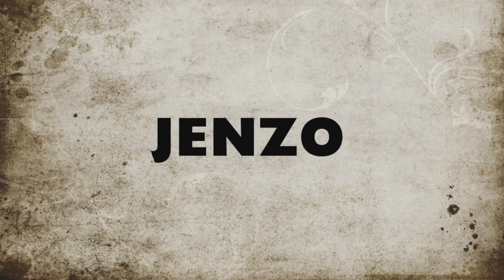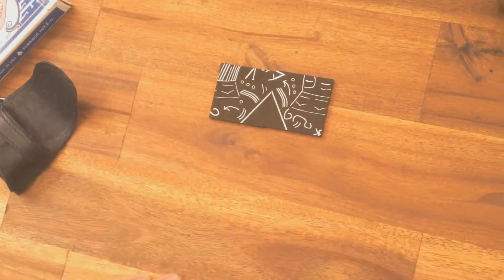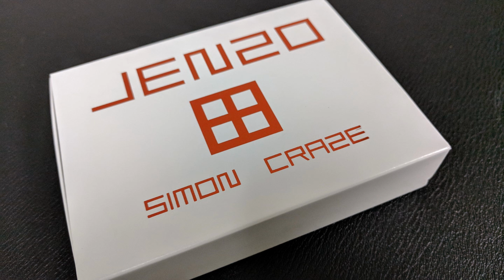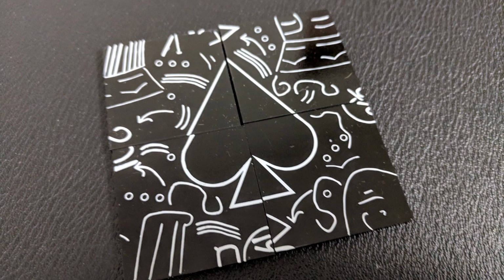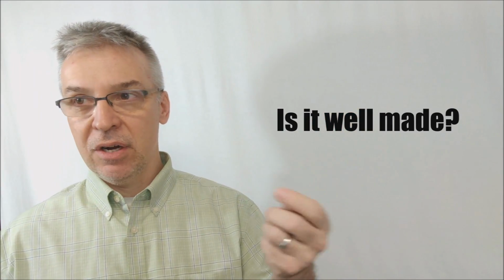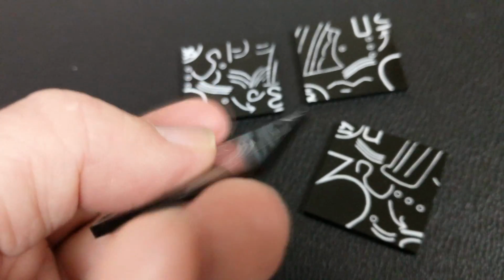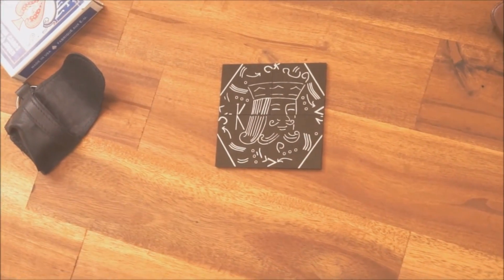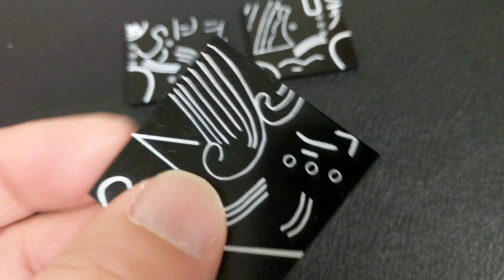Magic Review - Jenzo by Simon Craze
Check out the artist's pages:
➥ NOIXES